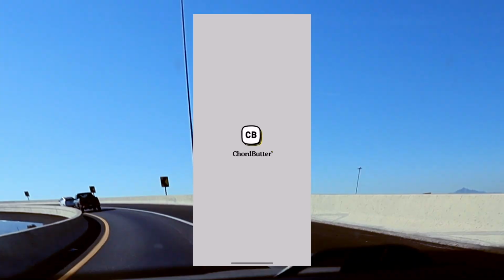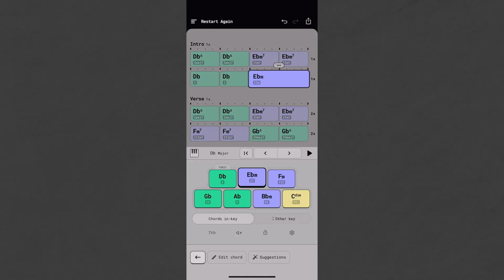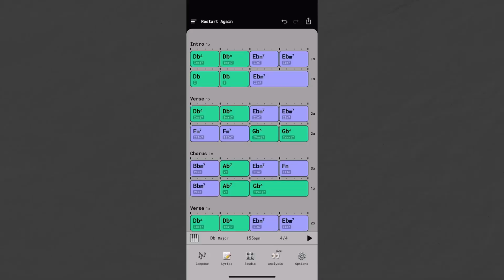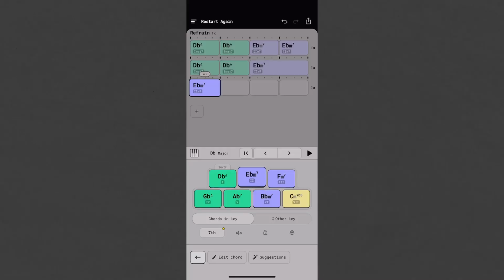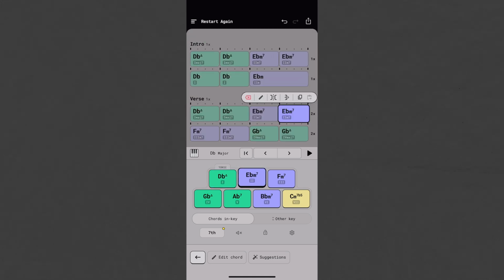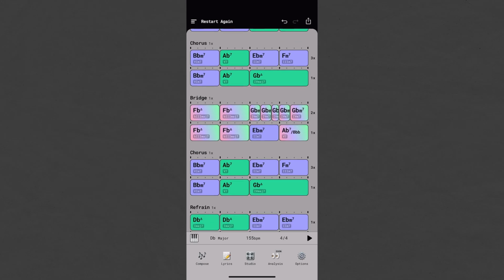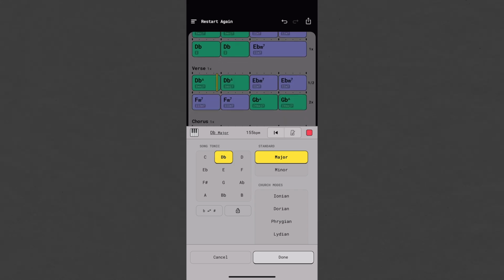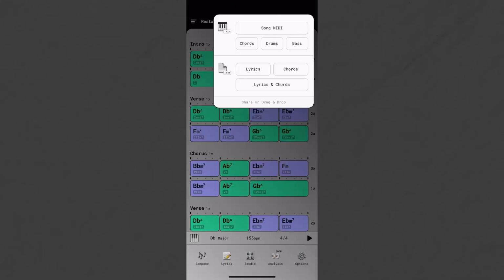From Phone Idea to Demo Song: How I wrote a song using only my phone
Have you ever had a song idea but no access to the studio? In this video, I’ll show you how my latest Spotify release began from Idea into a fully structured demo song—using only my phone! Whether you're a songwriter, bedroom producer, or indie artist, this process will help you capture inspiration anywhere and develop your ideas into polished demos ready for full production.

If you're a beginner music maker, a traveling musician, or a songwriter looking for an easy way to make music on your phone, this tutorial is for you! I’ll walk you through my creative process of crafting a song focusing on chords, song structure, and lyrics. Making it sound polished enough to take to the studio for production is the goal!

0:00 Intro
0:54 ChordButter layout
3:40 Lyrics
4:22 Instruments
5:33 Unexpected feature
6:33 Three things done well
7:24 Find what works for you

Listen to the finished song, Restart Again, streaming everywhere